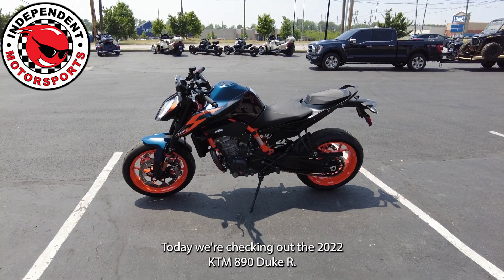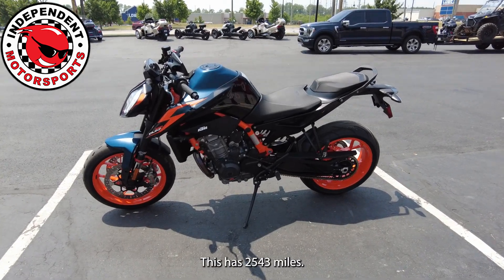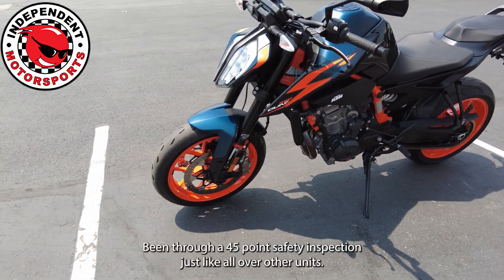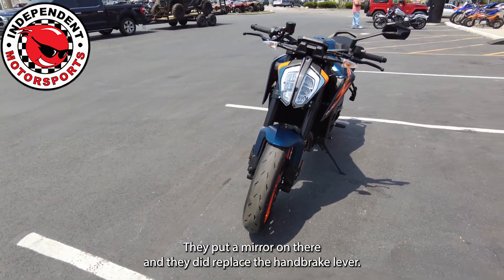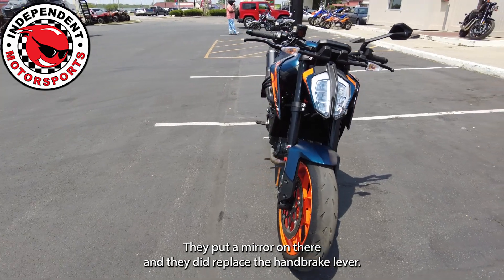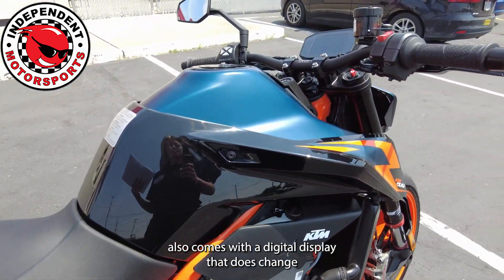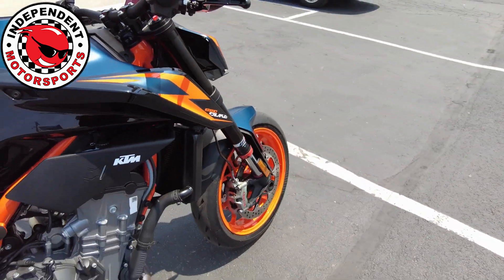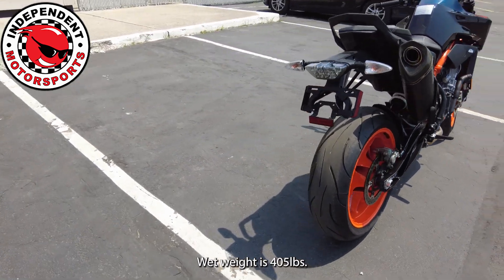2022 KTM 890 DUKE R